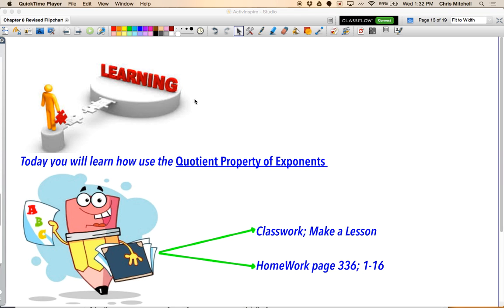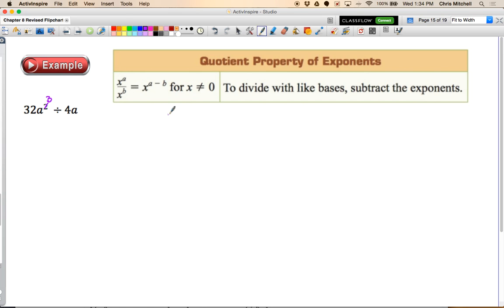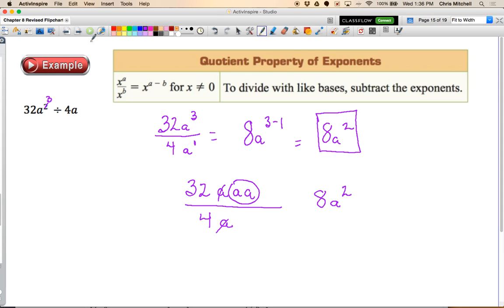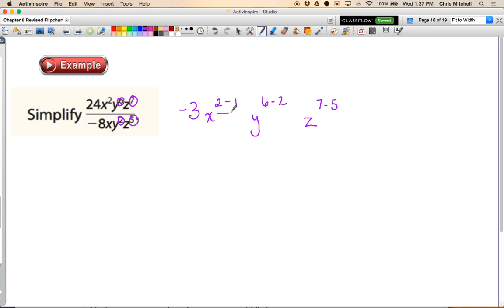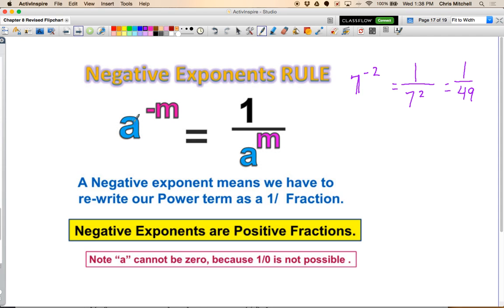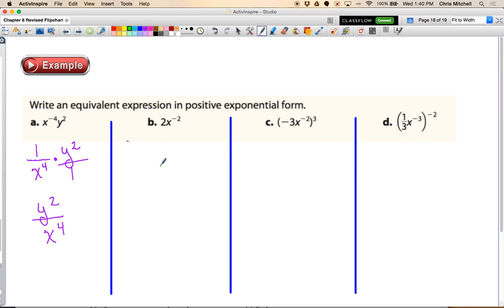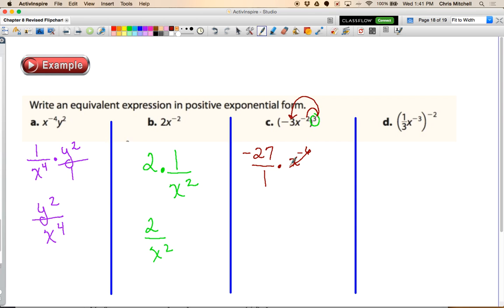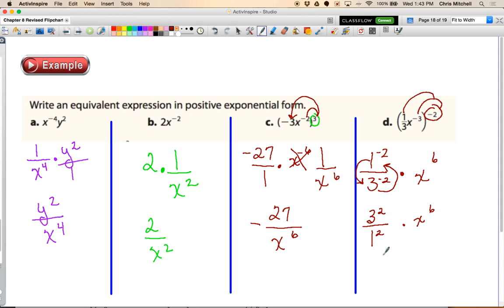8 2 Quotient Property of Exponents